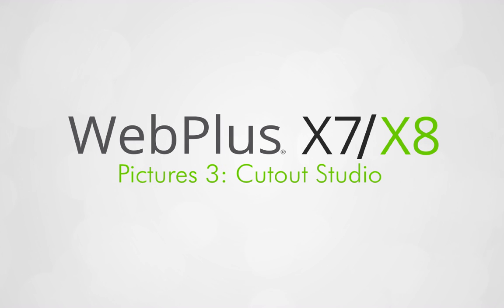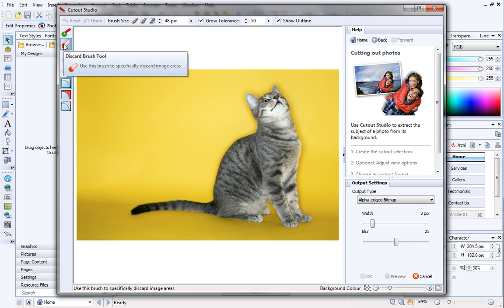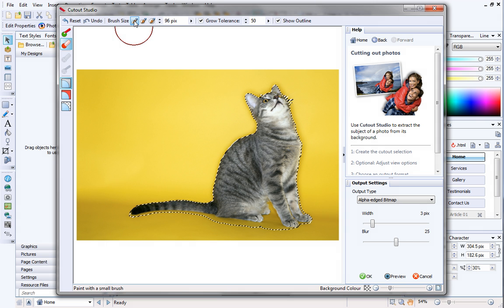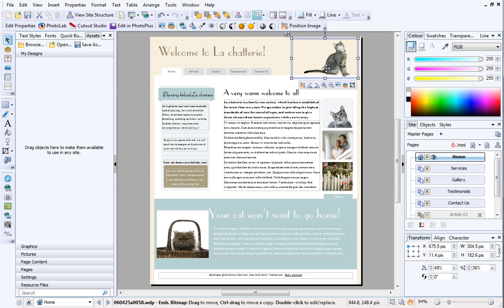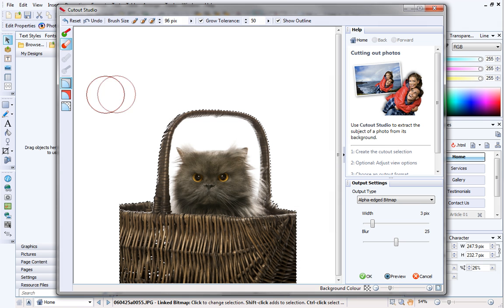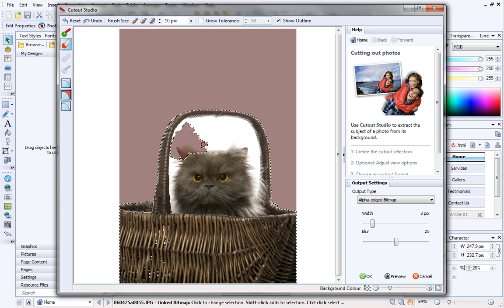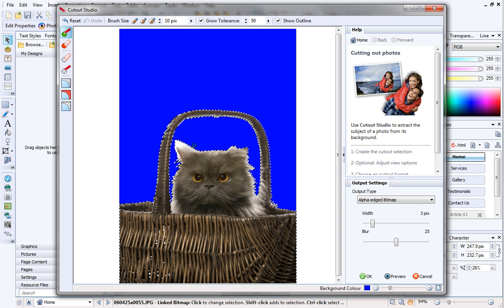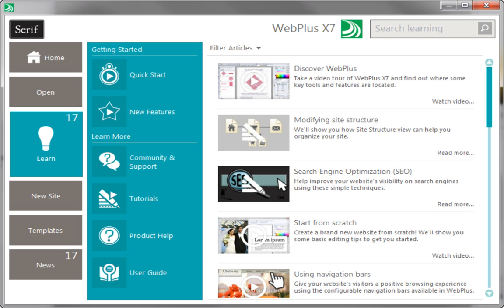Serif WebPlus X7/X8 Tutorial - Pictures 3: Cutout Studio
Find out how to make the most of your pictures by separating the subject from its background. This is really easy to do in Cutout Studio - a dedicated studio environment included in WebPlus where you can cut out your pictures in just a few clicks!